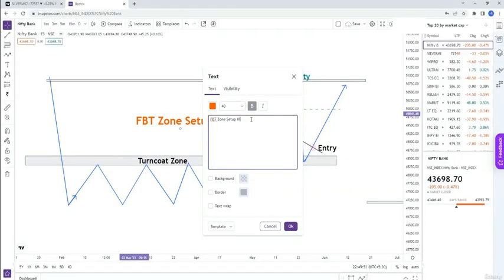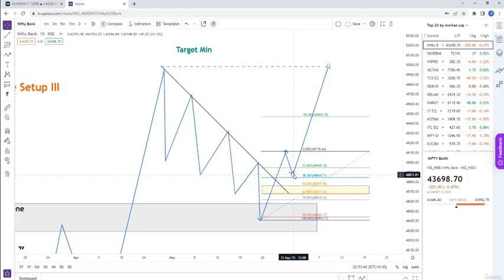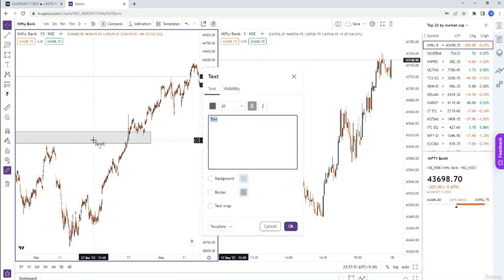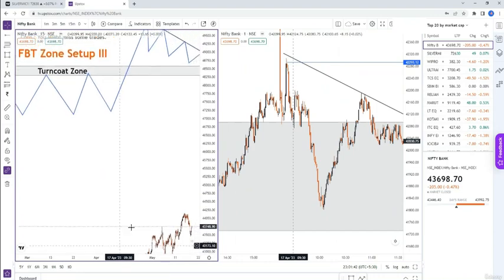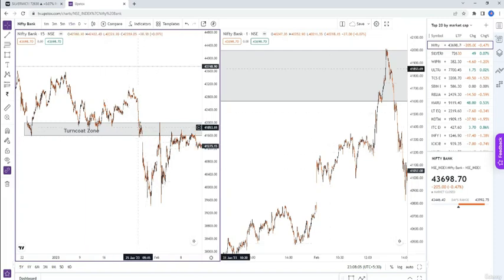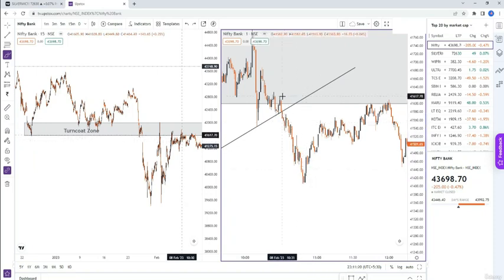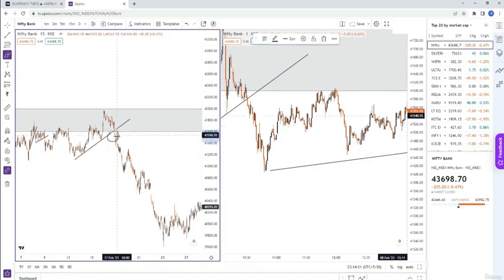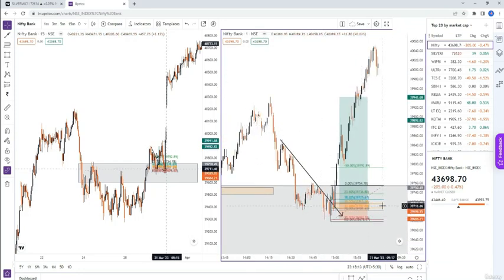16 FBT Zone Setup III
3. Legal Format
"Important Notice: As per SEBI guidelines, this channel does not provide any 'tips' or 'calls'. We only share market analysis and technical concepts for learning. Past performance is not indicative of future results. We do not take any responsibility for your financial decisions."